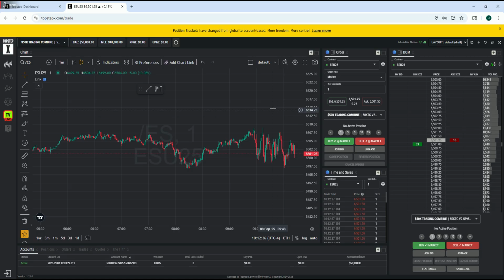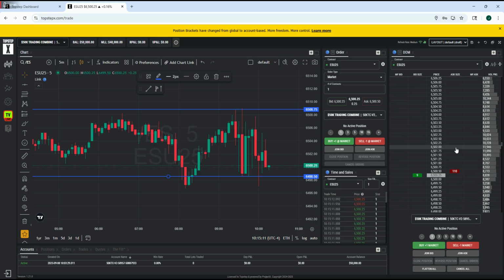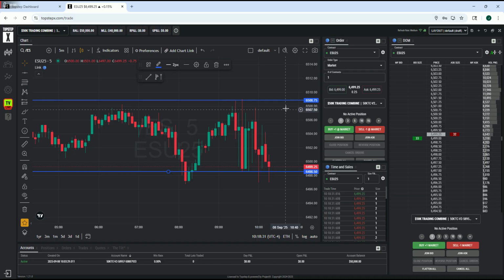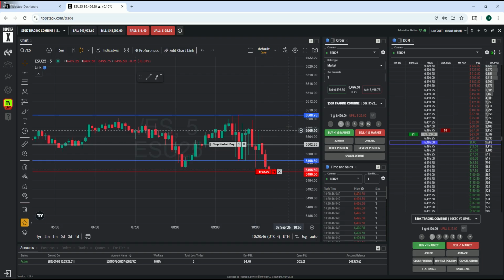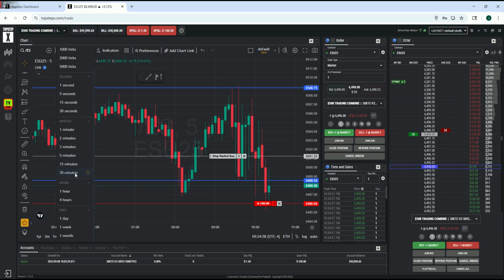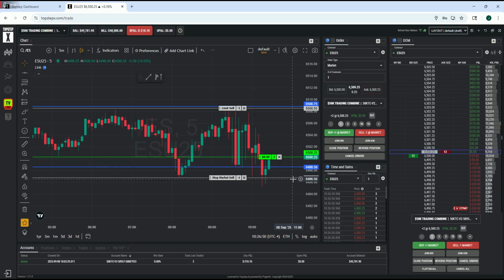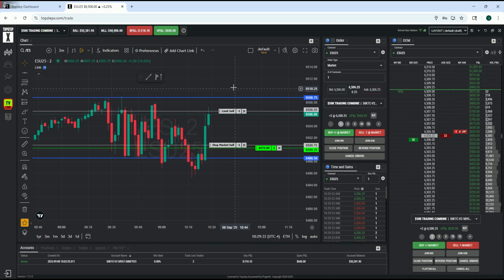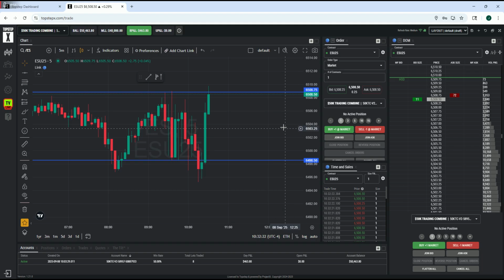Trade Vlog | Topstep | Day 1 | +463.80 | Lots of Mistakes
Day 1 of trading futures using Topstep. I haven't traded futures in a bit and it shows. First trade is a loss, second is a win.

This video is for educational and entertainment purposes only. I am not a financial advisor, and nothing in this video should be considered financial advice. Trading futures involves substantial risk and is not suitable for every investor. Always do your own research and consult with a licensed financial professional before making any trading decisions.